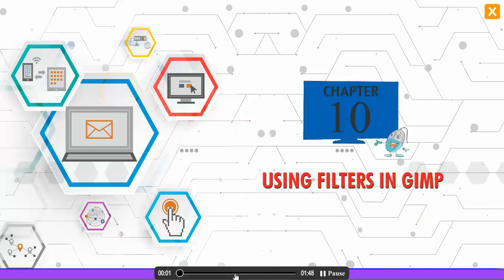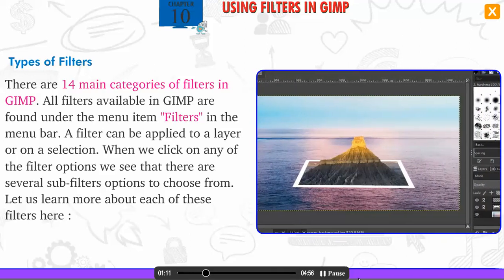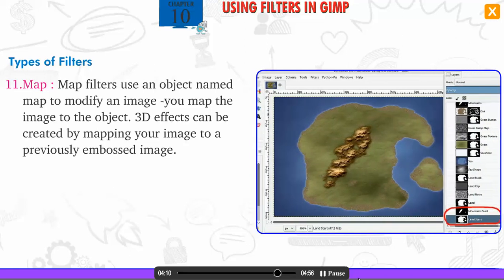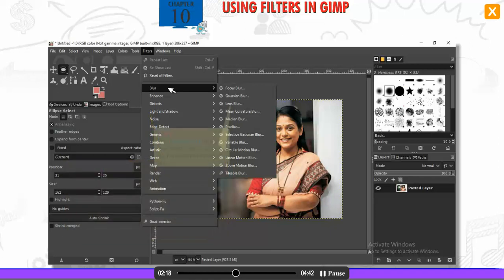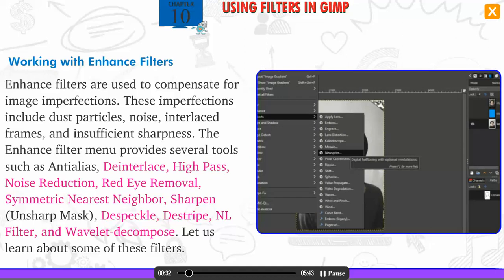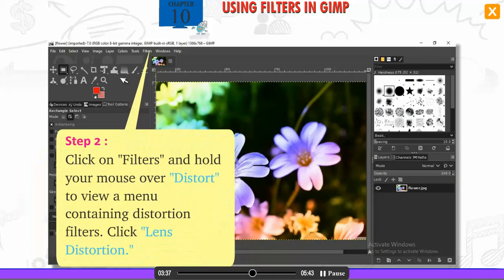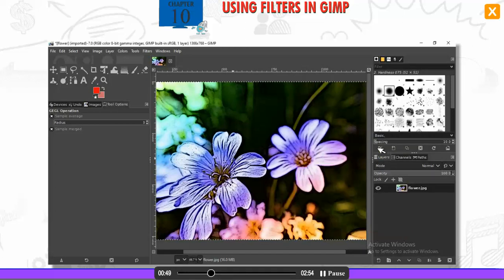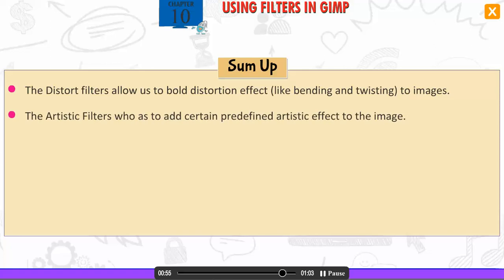Computer Technology - New Era - 8